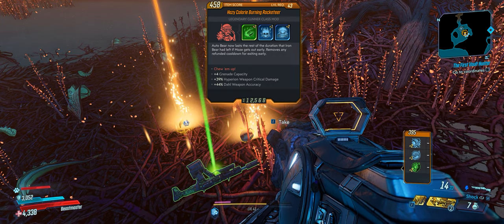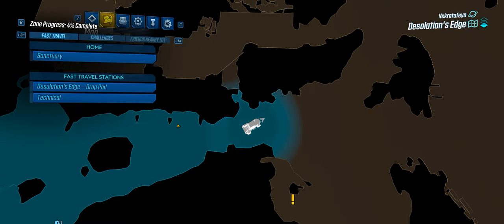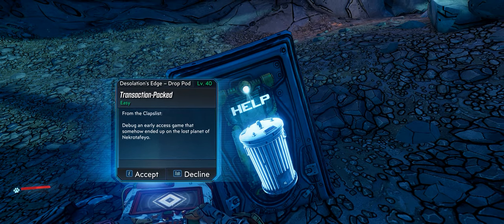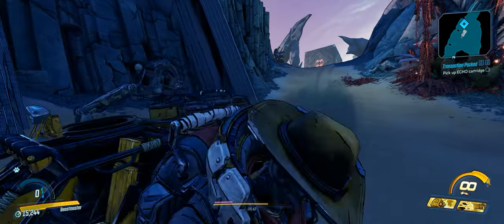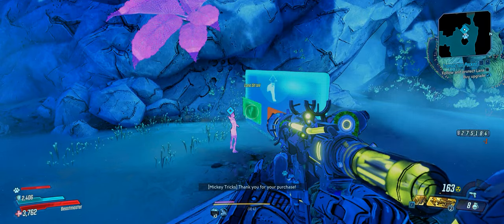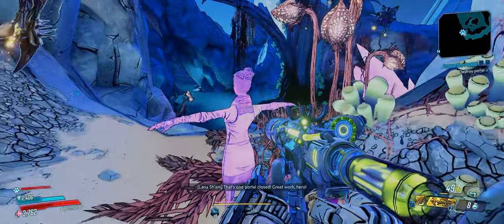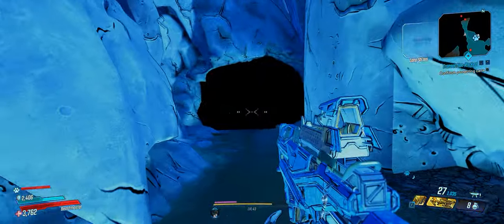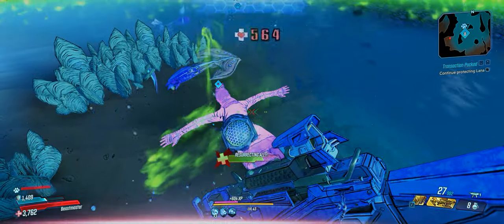Let's play Borderlands 3 as Fl4k part 152 Transaction Packed #1 Hey LISTEN! i am under attack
oh god